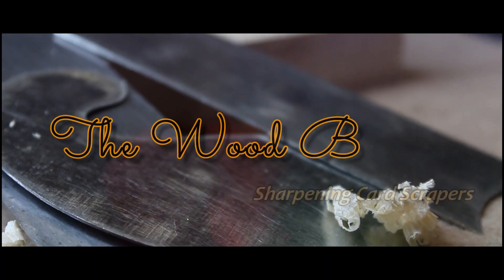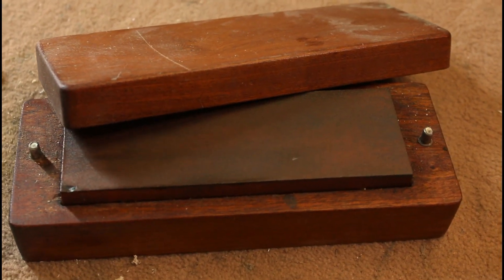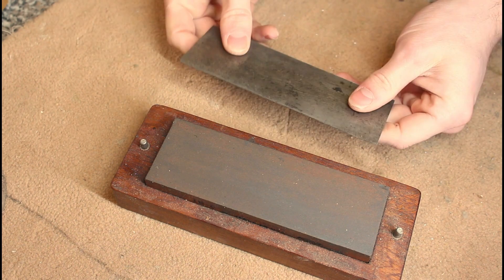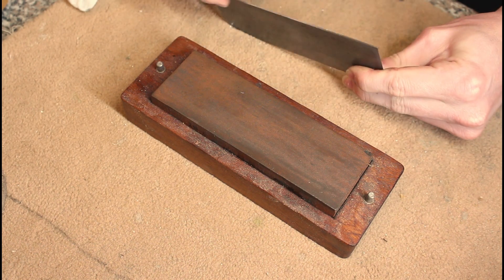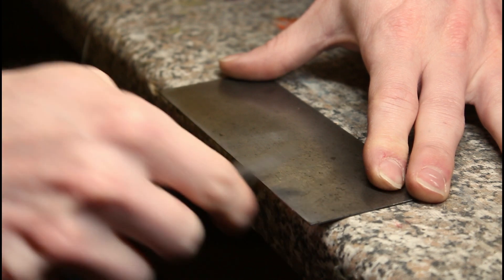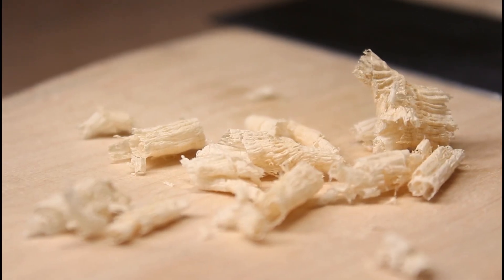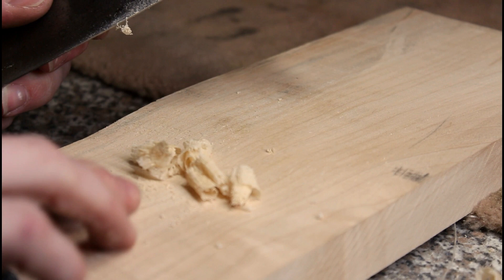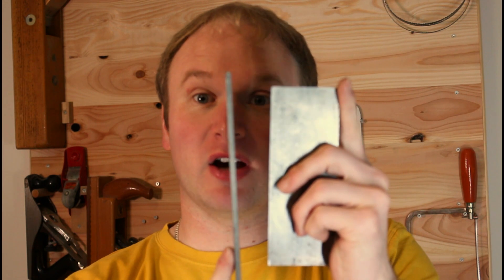How to Sharpen Card scrapers the easy way!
So card scrapers are probably one of the most under used tools in the workshop, simply because they are not easy to sharpen.

So I thought I would tackle that problem and show you how to sharpen card scrapers.

Card scrapers if you are unsure are can be used to help finish flat surfaces of a project, they cut away material leaving a really clean cut. The Technique i use is quite easy to learn and a great place to start if you just brought some scrapers youself.